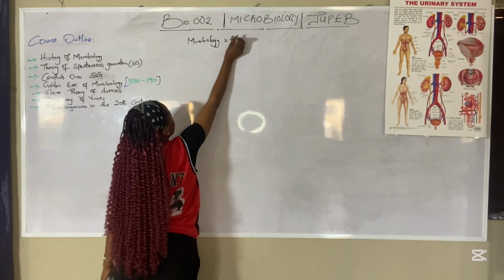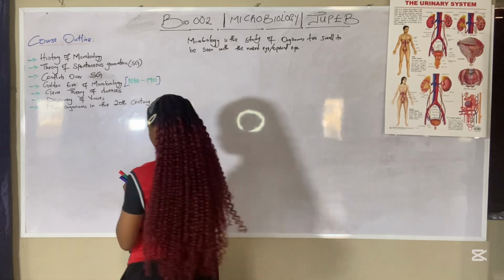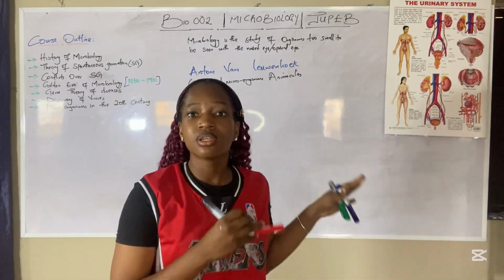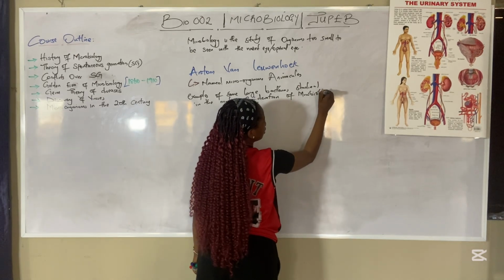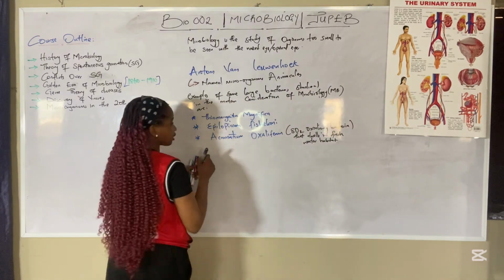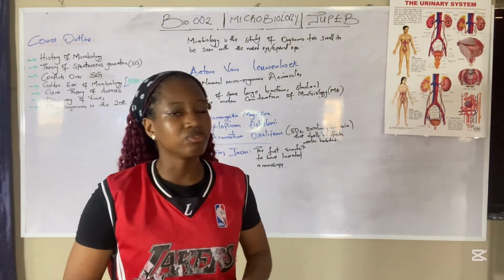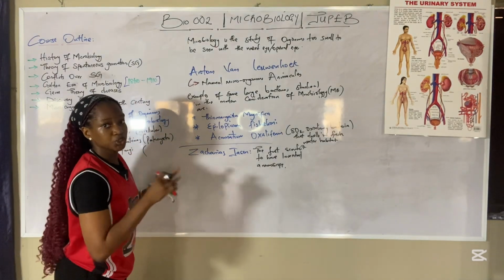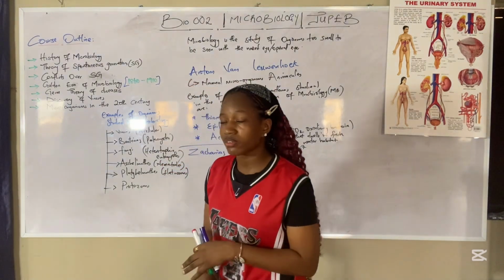HISTORY OF MICROBIOLOGY | Part 1 | JUPEB BIOLOGY 002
This lecture covers the History of Microbiology in line with the JUPEB Biology syllabus. 🔬📘

We’ll explore:
 • The discovery of microorganisms (Leeuwenhoek & early microscopy)
 • The rejection of spontaneous generation
 • Contributions of Pasteur, Koch, and other pioneers
 • Development of Germ Theory, vaccines, and antibiotics
 • Modern advances: molecular biology, DNA studies, and CRISPR

👉 This session is designed to make JUPEB preparation easier by breaking down key concepts, highlighting exam-relevant points, and connecting past discoveries with modern applications. Perfect for JUPEB students aiming for top grades and a solid foundation for university studies.